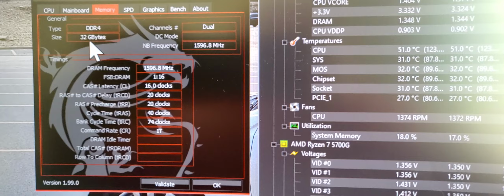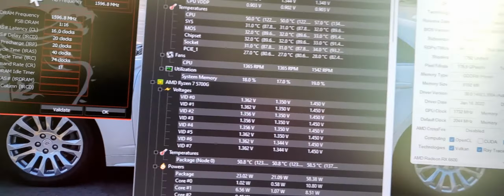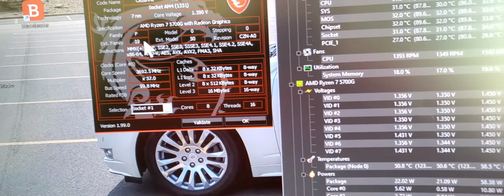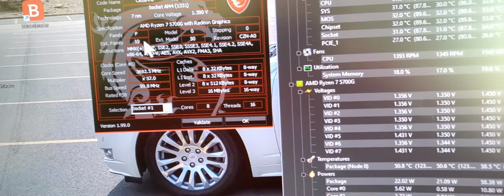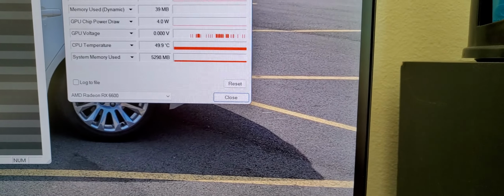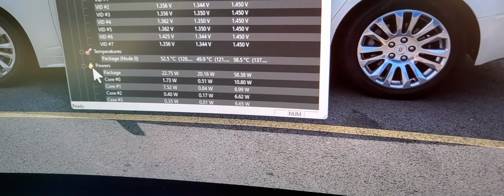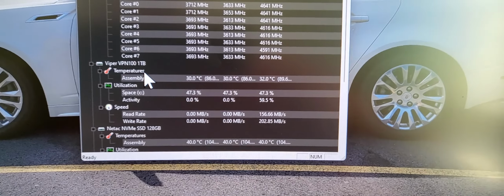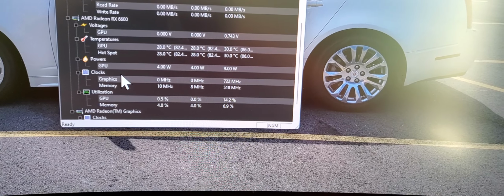Game Master Hardware Specs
Showing the Software information of my  PC Buld.